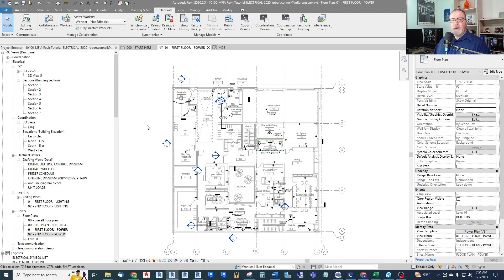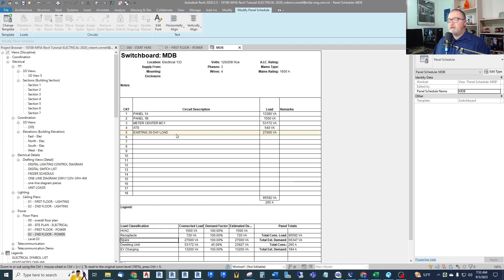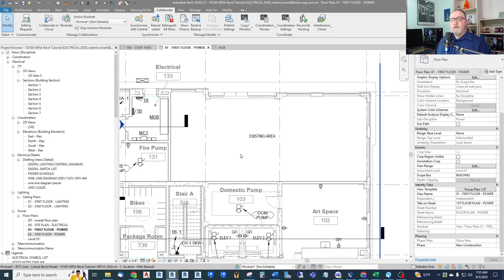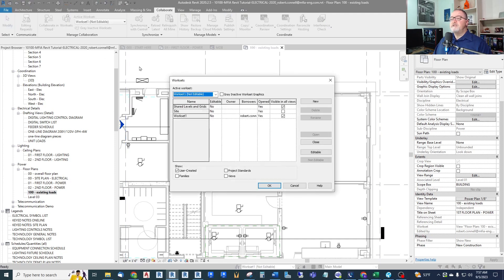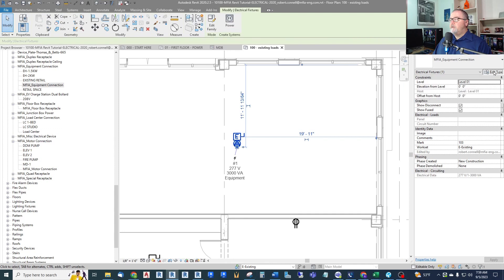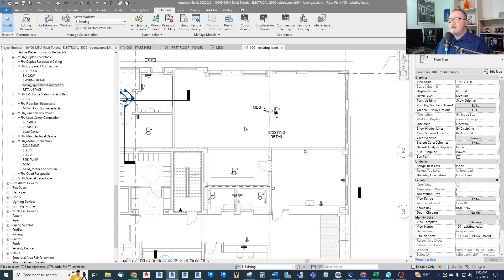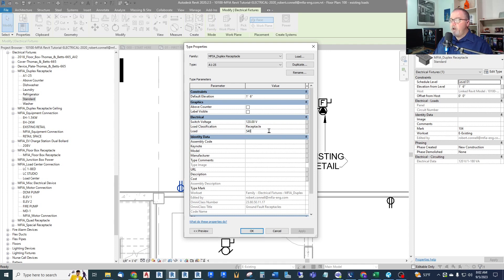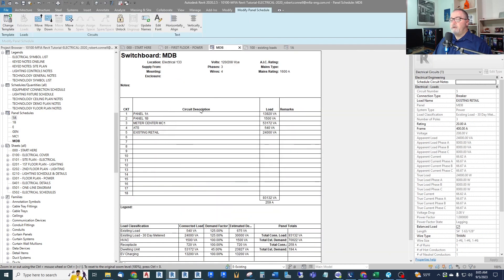REVIT MEP Model Existing Loads - Electrical Tutorial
This is a tutorial lesson about how we model existing loads in our Revit electrical model, both as a lump sum load and an individual circuit load.